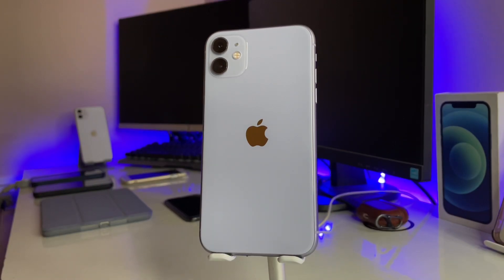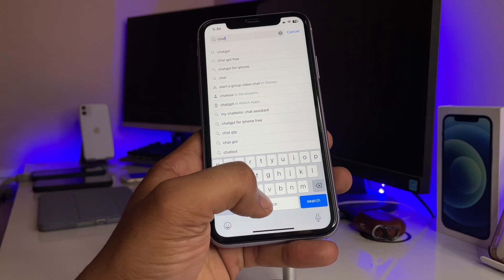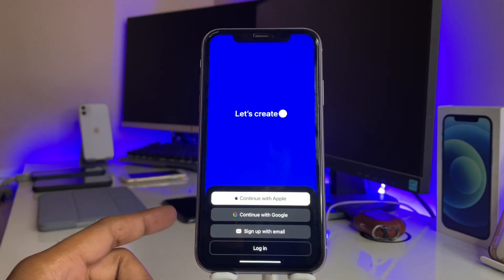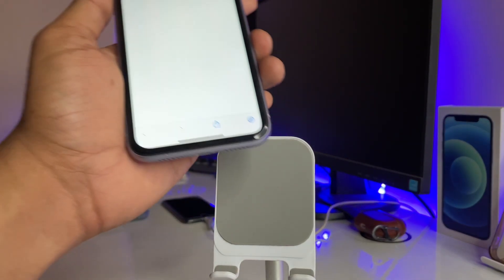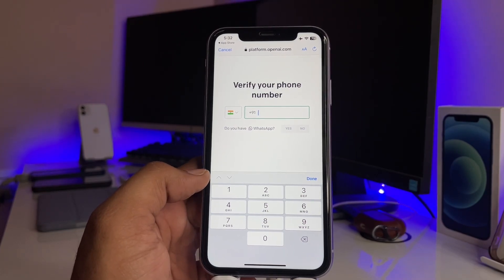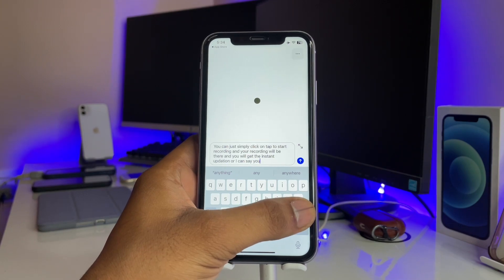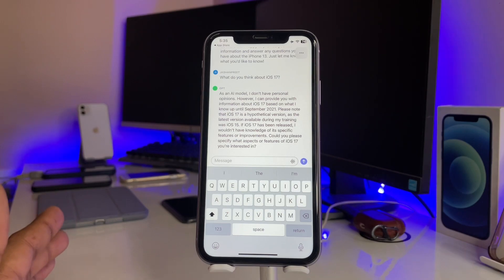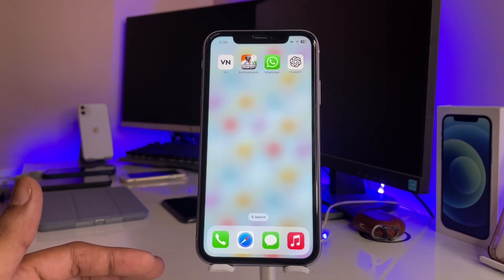How to install Chat GPT on any iPhone / iPad